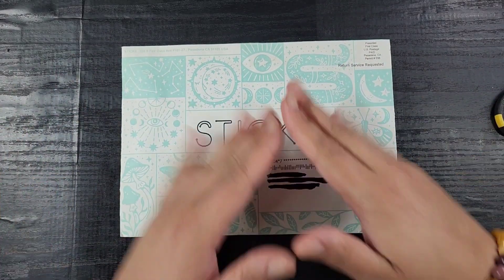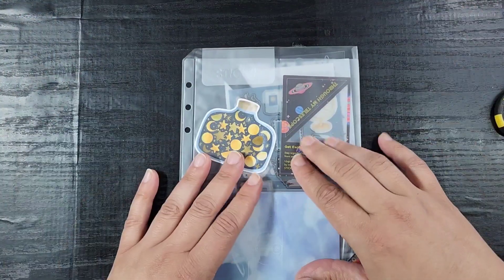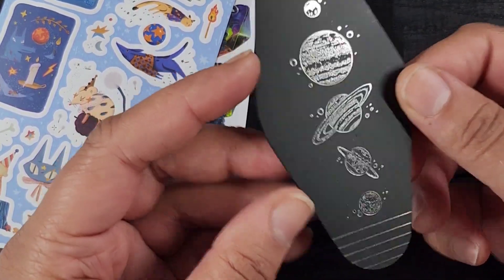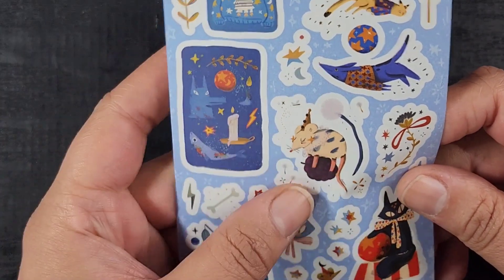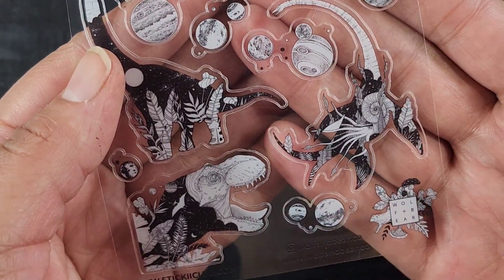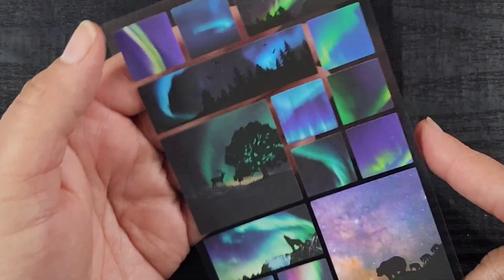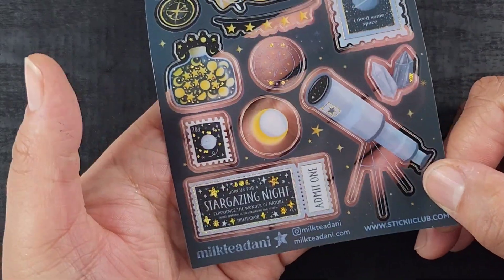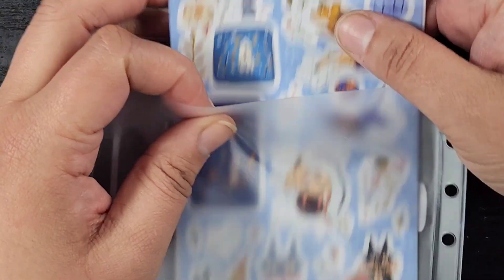Stickii Club Unboxing and Review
Hey guys!  Welcome back to another Quickie Stickii Club Unboxing!